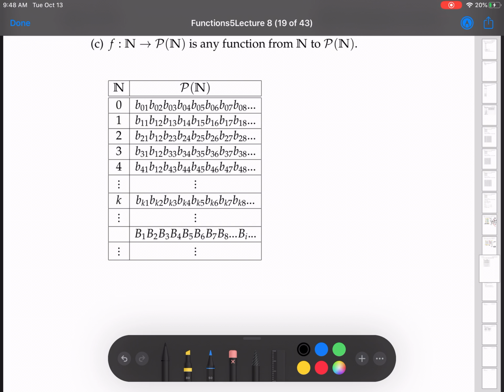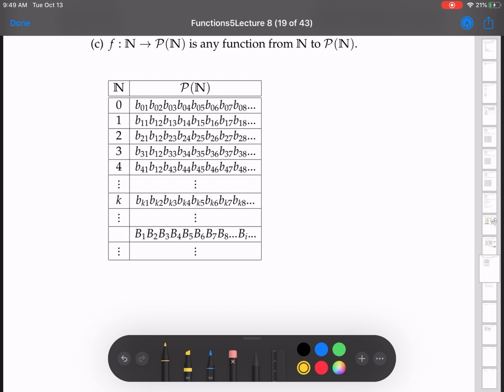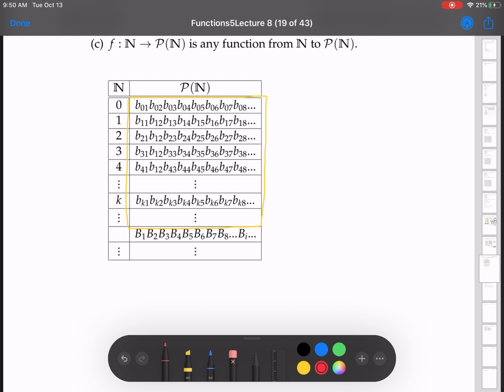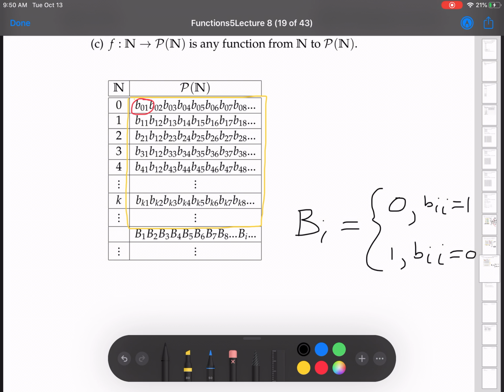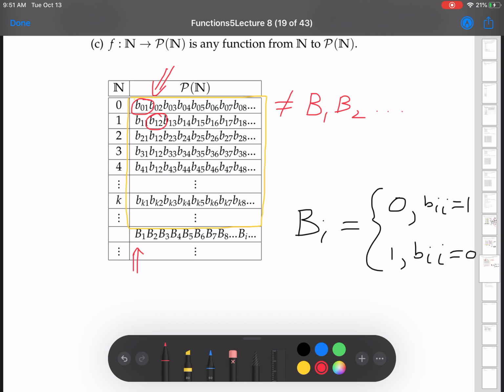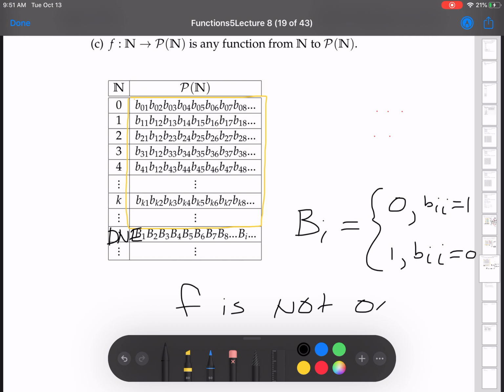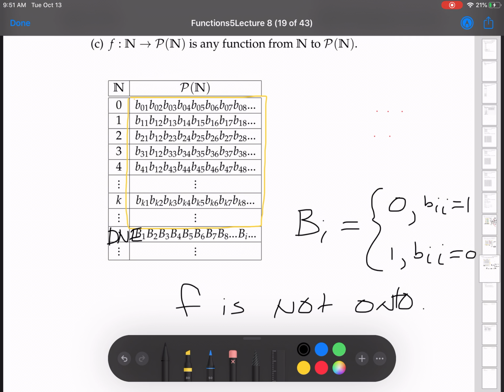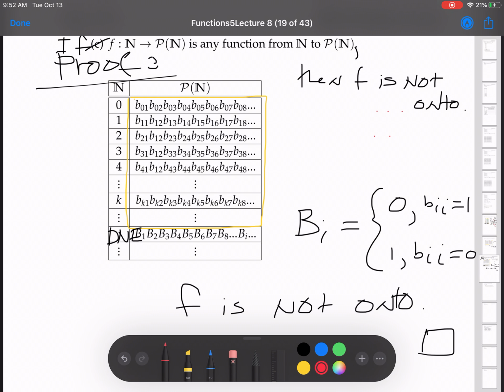Functions 5 Example 6.3